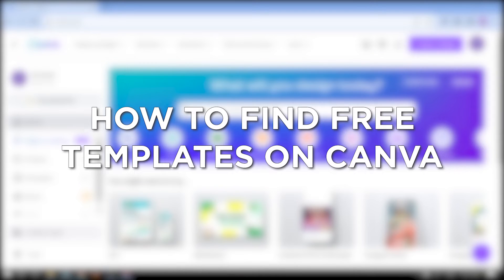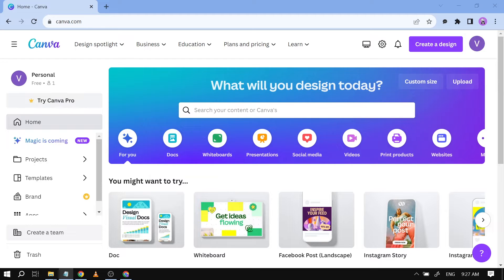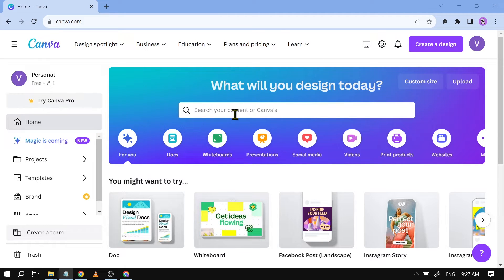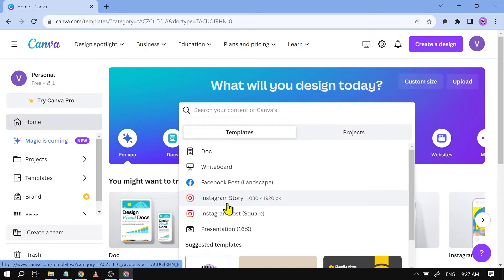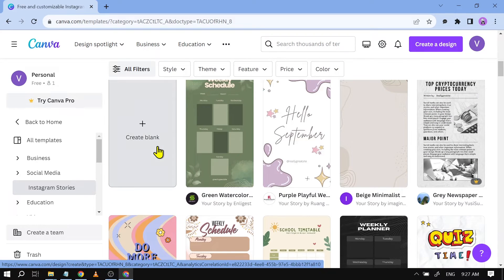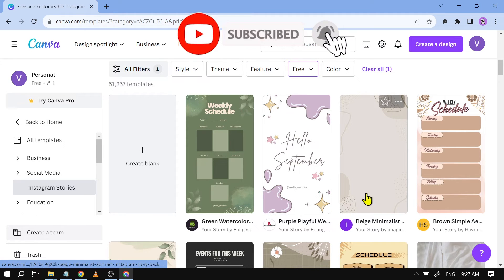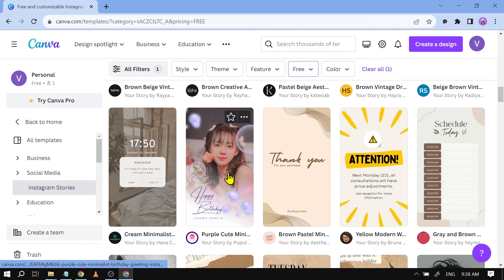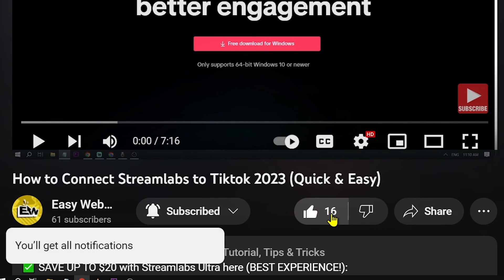How to Find Free Templates on Canva (EASY)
Here's How to Find Free Templates on Canva easily. Using this method will allow you to use any free templates that's available in Canva to use into your own project. which will save up much more time for you!